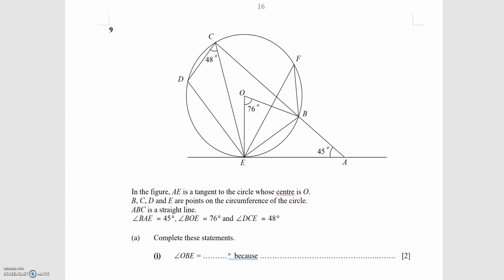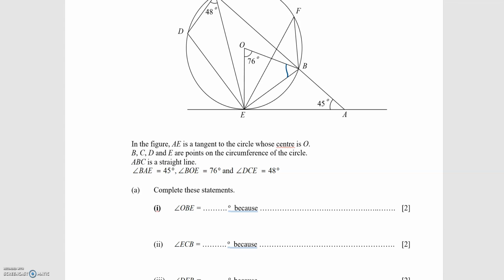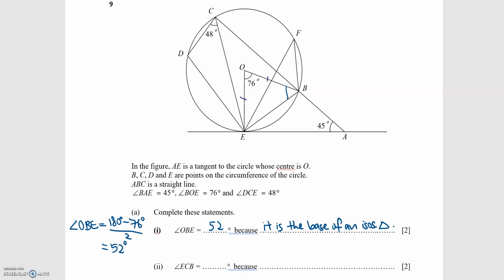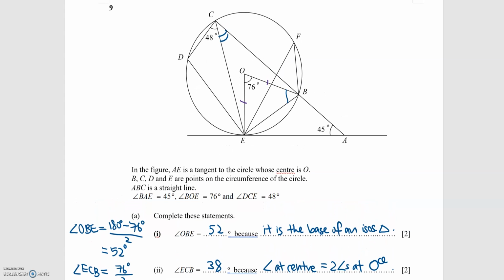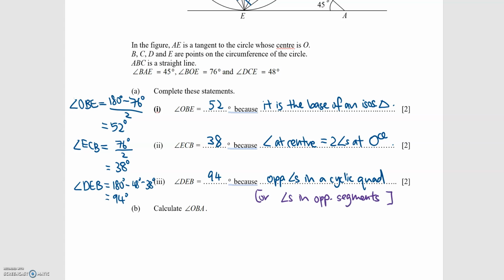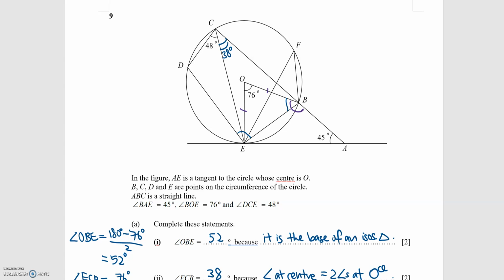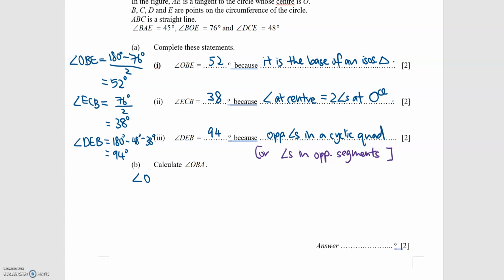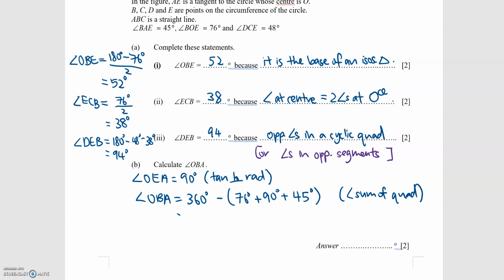Circle Properties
JYSS MYE Math P2 Q9 Circle Properties